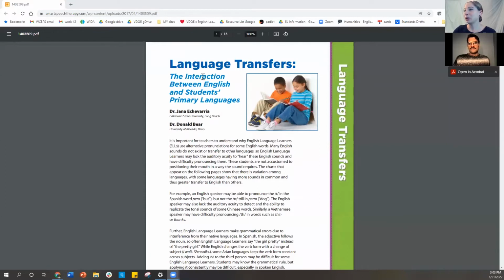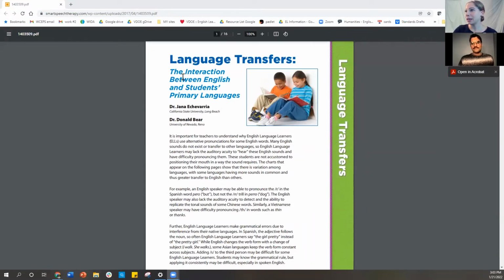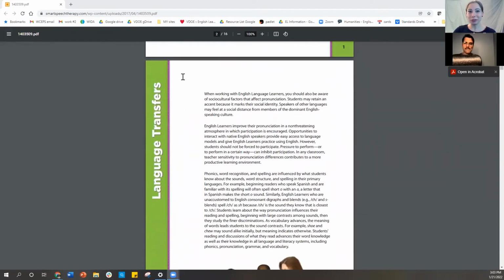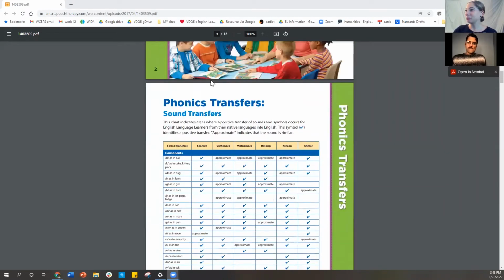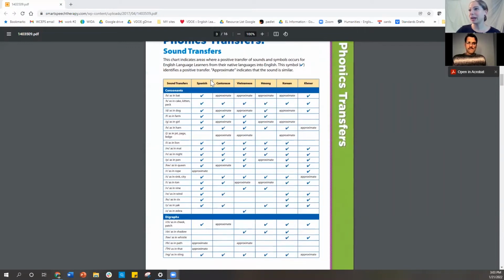Strategy 1: Foundational Skills Instruction for Multilingual Learners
Strategy 1: This video series introduces four instructional strategies and specific classroom examples for ensuring multilingual learners develop foundational skills.

This video series introduces four instructional strategies and specific classroom examples for ensuring multilingual learners develop foundational skills.